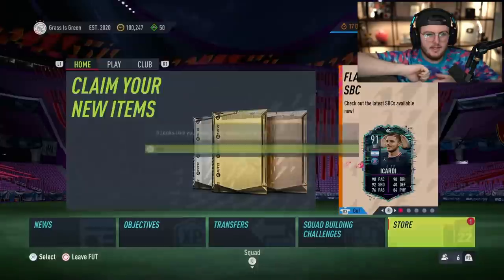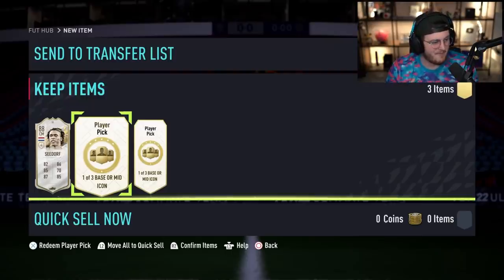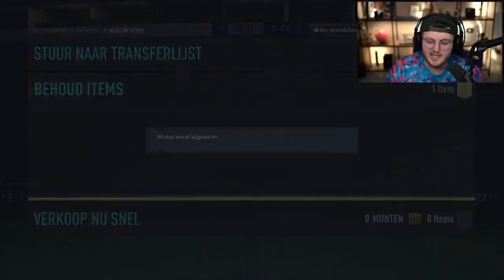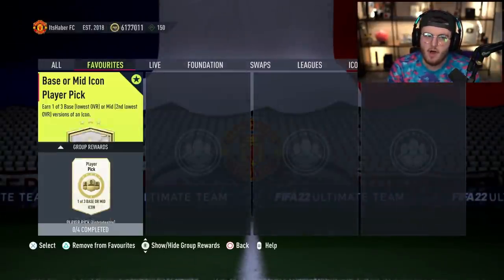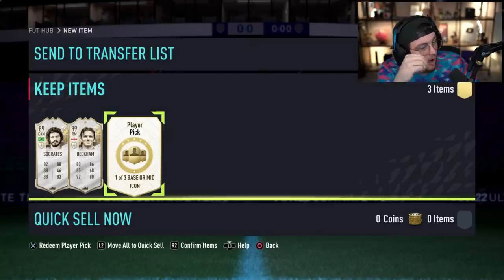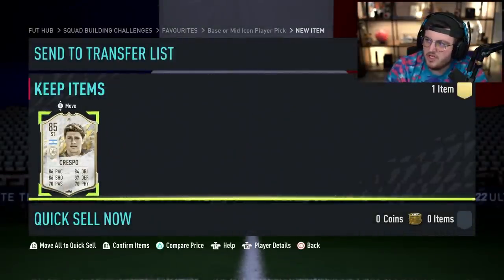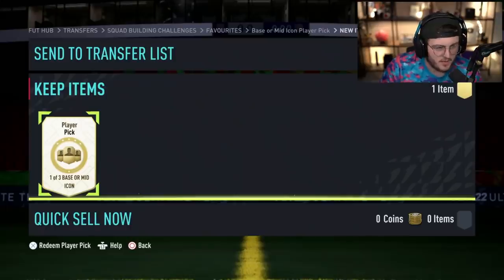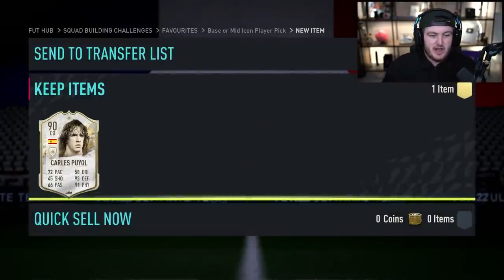20 INSANE BASE OR MID ICON PLAYER PICKS! FIFA22 ULTIMATE TEAM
Fifa 22, Ultimate team, Base Or Mid Icon, Player Pick, Icon Player Pick, Pack, SBC, Insane Pack Opening, Icon Upgrade